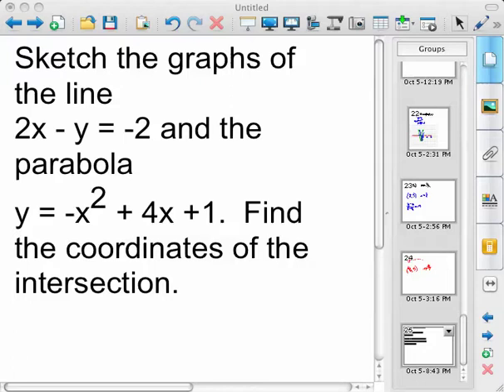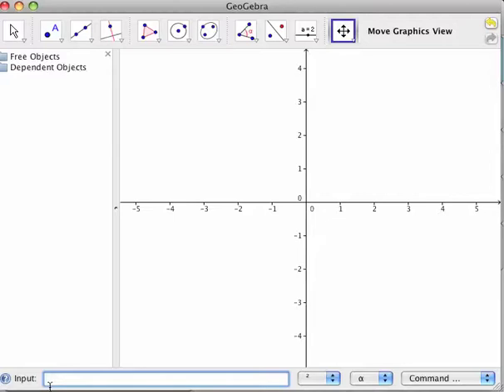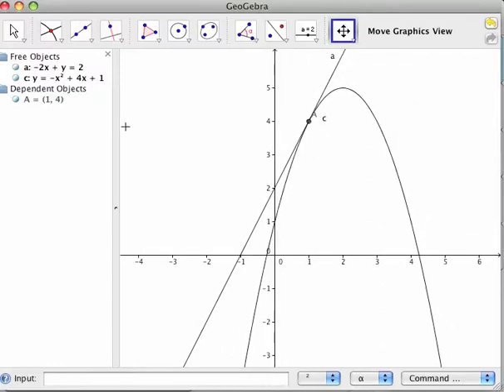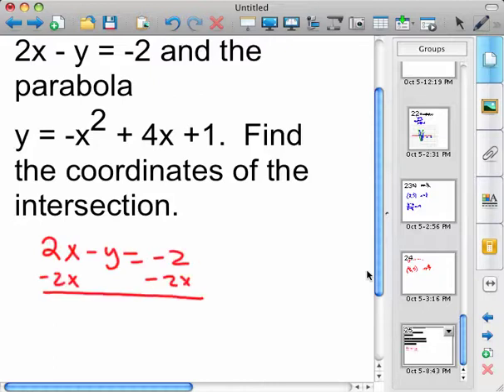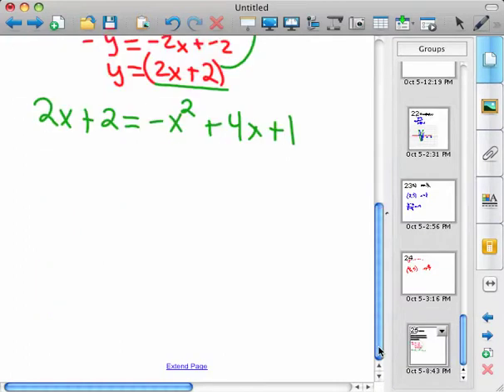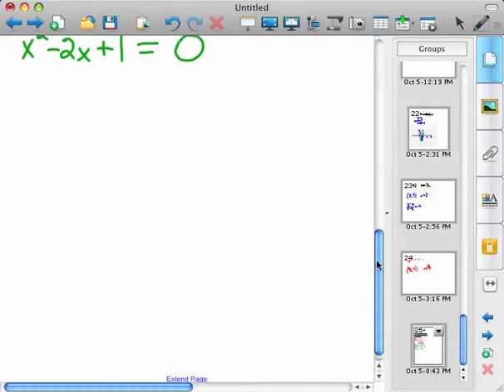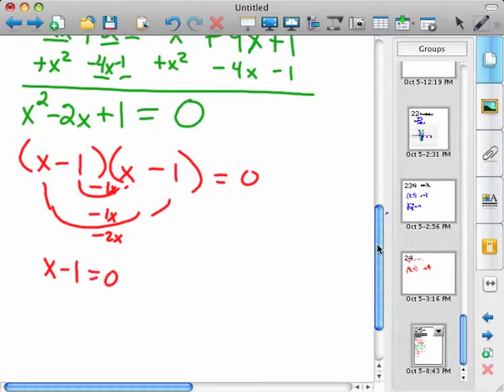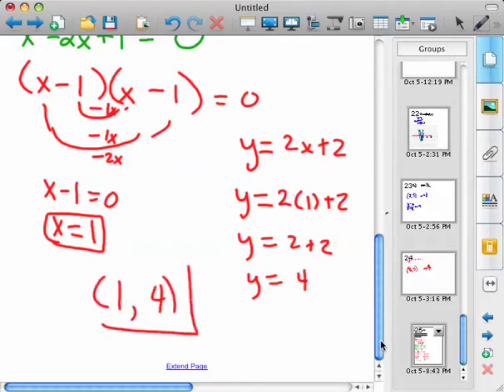Simultaneous equations substitution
In this video I show you how to find the intersection of a line and a parabola.  The intersection of functions